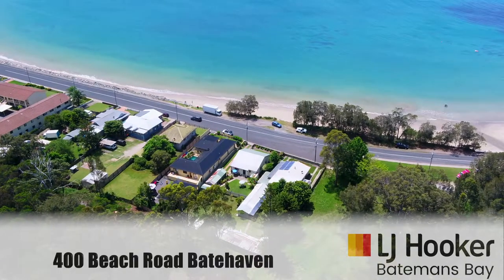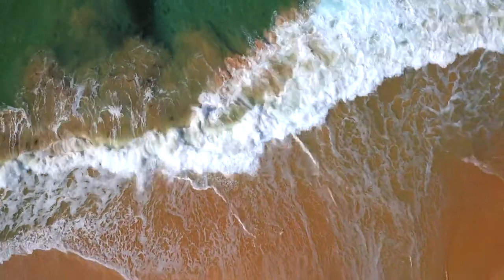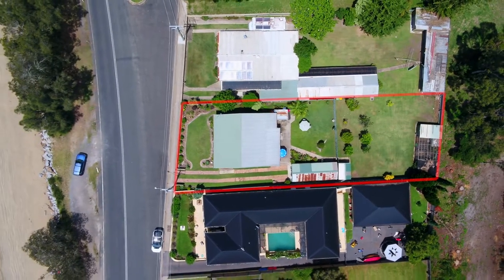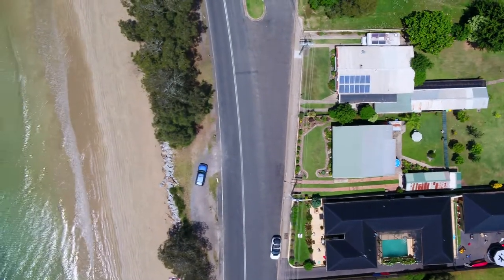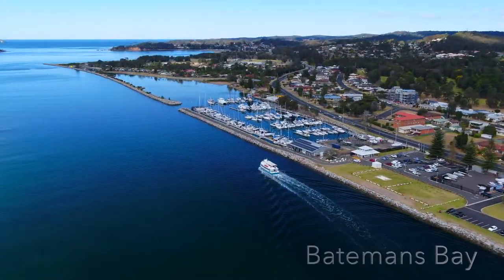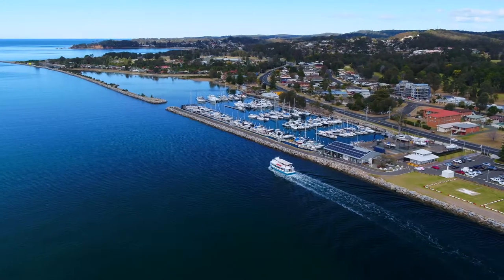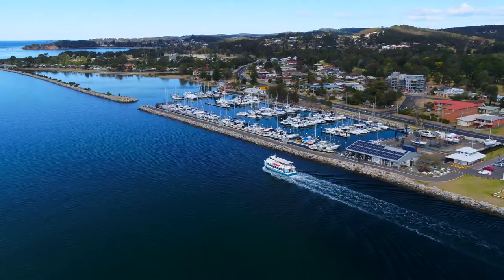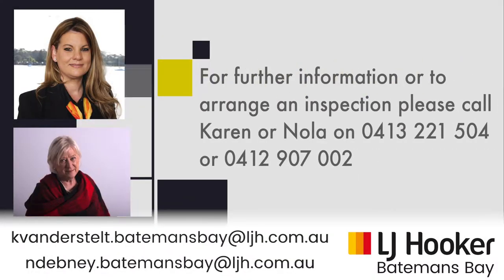400 Beach Road Batehaven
Iconic Home on Caseys Beach !!
Sunrises! Swimming! Snorkeling! Fishing! With a turquoise ocean at your front door - well 55 steps over the road !

This former Devonshire Tea house circa 1932 could soon become a home for you and family to enjoy. This home has been maintained and looked after lovingly for a long time. It is ready and waiting for you to arrive! From the solid timber floors and the fireplace this home has aged well, with spectacular views of the ocean you will enjoy.

Ideal for your home, or a beach cottage that could be perfect as a weekender or start again and build your dream home. Beautiful architraves throughout, and a large central dining and living room that enjoys the magnificent water view. Three bedrooms and study so plenty of room for the family. The old fashioned kitchen is big but neat as a pin and no doubt could tell some wonderful stories. Bathroom combined laundry and the inside WC are very handy. Out back is a large fenced grassed area with fruit trees and a single garage plus storage area. The chooks don't stay! The front garden is small but very neat.

Approximately 8 minutes to Batemans Bay Shopping and Cafe precinct marina and foreshore, 2hrs to Canberra and around 3.5hrs to Sydney. Instructions from our vendor are clear... Must be SOLD !! AUCTION ON SITE SATURDAY 2ND MARCH, 2019 @ 11AM

Block size: 841m2
Council Rates approximately: $3235.20yr
Zoning: R3 Medium Density Residential